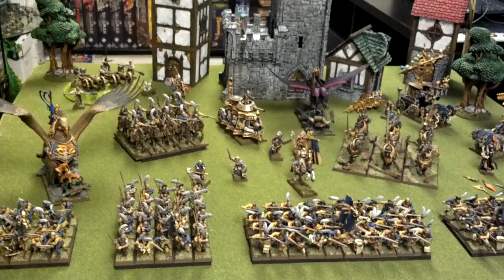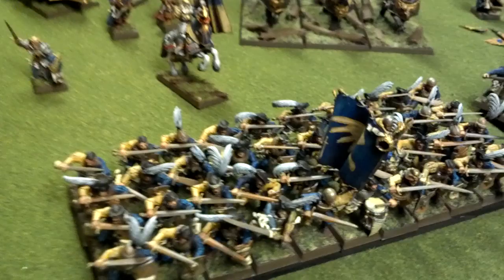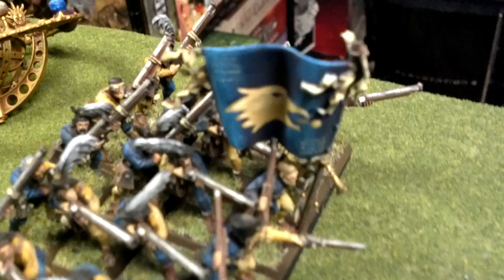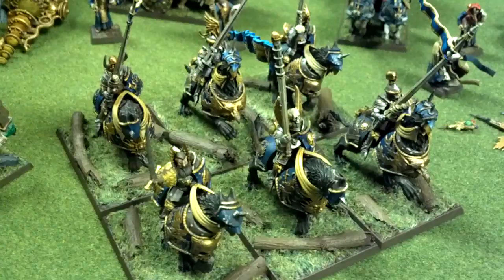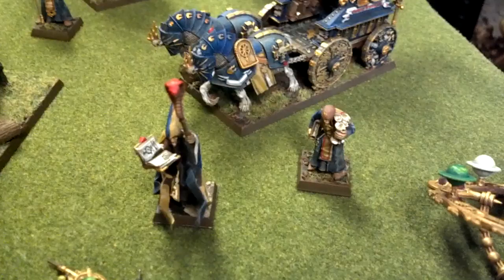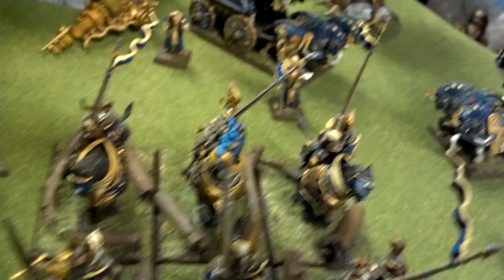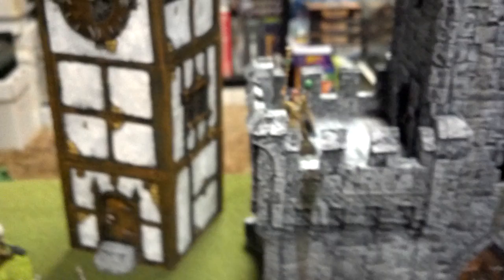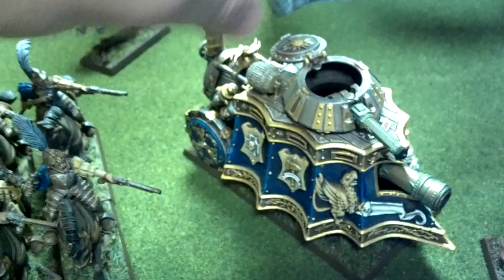Warhammer Fantasy Empire Army Painted by Blue Table Painting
What ended up to be a rather long video review of my Warhammer Fantasy Battles army of 'The Empire' assembled and painted for me by Blue Table Painting.  As said in the video, I couldn't be more pleased at how the project turned out.  If you don't know about Blue Table Painting, I implore you to check out their and while you're at it, watch a video or ten at their corresponding YouTube channel.  I hope you like what you see in this video and that it inspires you to send a commission their way.